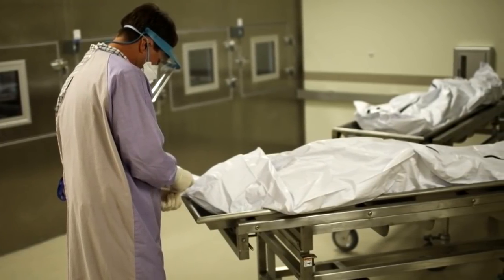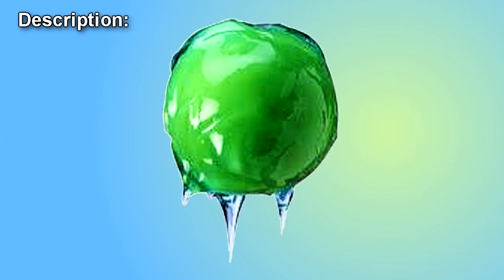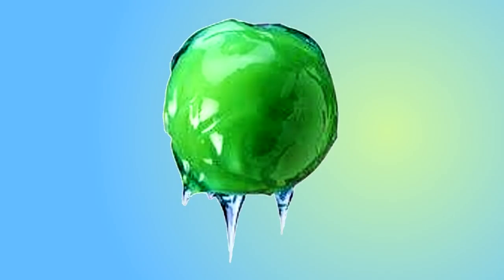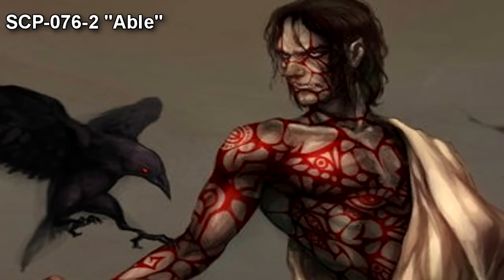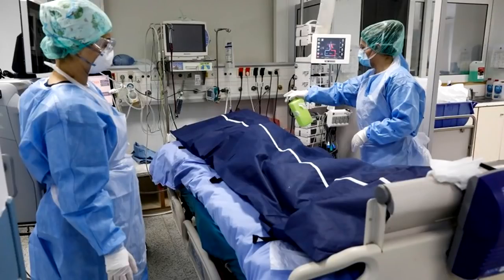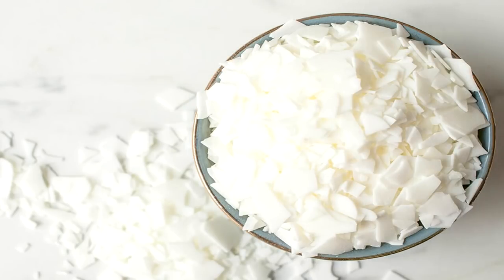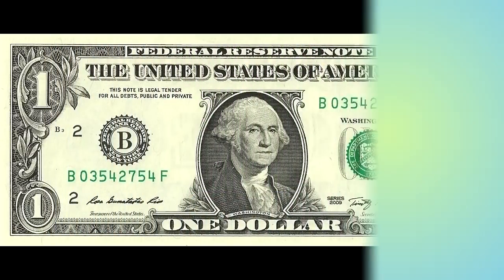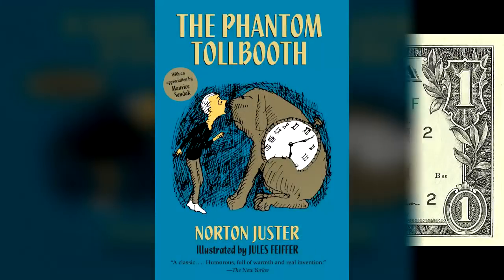SCP-447 "Ball of Green Slime" - Never Let this Green Slime Touch A Dead Body!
This SCP Foundation reading covers SCP 447 "Ball of Green Slime", a safe class object, along with the experimental test logs provided with the original document. SCP-447-1 is a green sphere approximately 5 cm in diameter, with a spongy surface texture and a weight of 1.37 kg. The object is warm to the touch, approximately the same temperature as a human body, although its core temperature is slightly higher. Personnel handling SCP-447-1 have reported no adverse effects, so long as SCP-447-1 does not come into contact with a dead body.

SCP-447 was retrieved by Foundation agents on ███████ in the city of ██████████, California, United States of America. The incident clearly illustrates the danger inherent in allowing either SCP-447 unit to come into contact with a dead body.

The dangers of allowing SCP-447-1 or -2 to come into contact with dead bodies have been clearly documented: detailed eyewitness reports can be found in Appendix 447-B: Prior Incidents. To summarize, however, initial effects include [DATA EXPUNGED PER O5-LEVEL DIRECTIVE. RESEARCH INTO THIS FIELD FORBIDDEN UPON PAIN OF IMMEDIATE TERMINATION OR DEMOTION TO CLASS D. PLEASE CONTACT YOUR SUPERVISOR FOR MORE DETAILS].

Table of Contents:
00:00 Introduction
02:53 Description
04:42 Experiment Log 447 A

Written by Dr. Clef

Written by many authors presumably